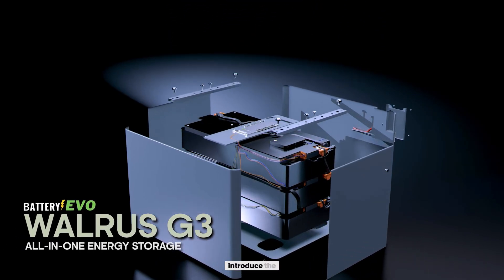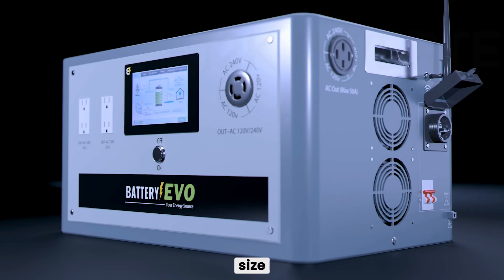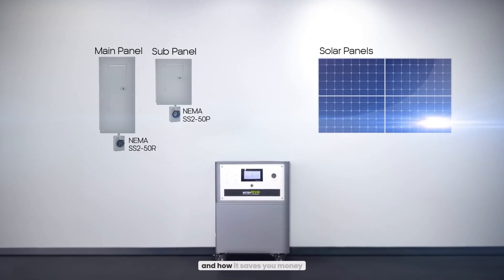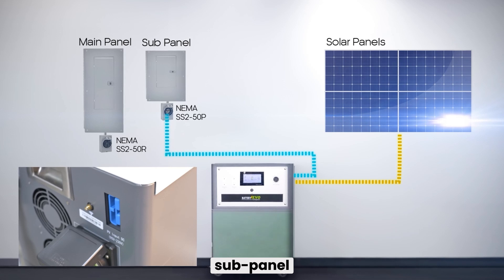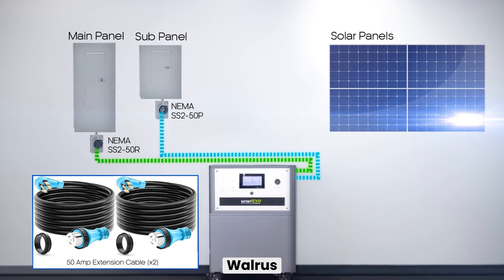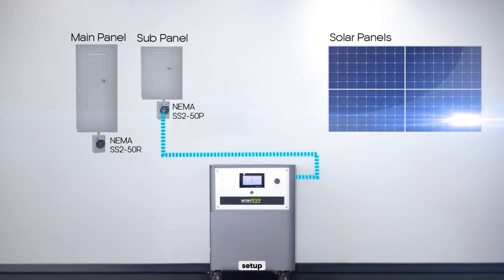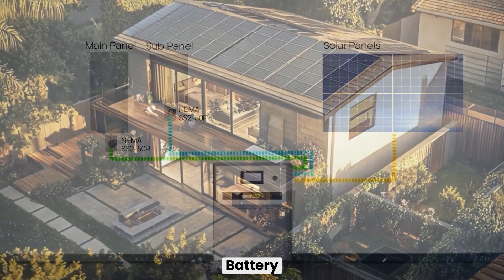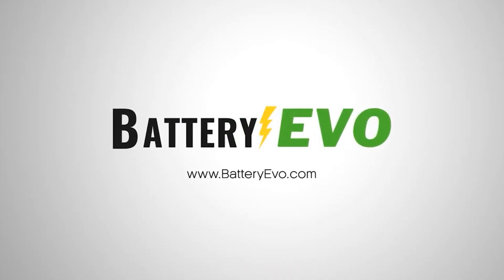Features & Installation Guide | BatteryEvo Walrus G3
Welcome to BatteryEvo’s in-depth look at the Walrus G3, the next generation in affordable, reliable, and efficient energy storage solutions! In this video, we dive into everything you need to know about the Walrus G3: from its standout features and improved design to its money-saving capabilities. Whether you’re looking for a backup power solution, aiming to cut down on electricity costs, or considering an off-grid setup, the Walrus G3 is here to redefine what a home energy system can offer.

Take control of your energy needs and discover how the Walrus G3 can help you achieve energy freedom and financial savings! Designed to outlast and outperform, the Walrus G3 is the smarter choice for homeowners who want to embrace solar power or need reliable backup power for peace of mind.

🔋 Ready to transform your home’s energy setup? Hit play and learn more about the powerful, compact, and budget-friendly Walrus G3 today!